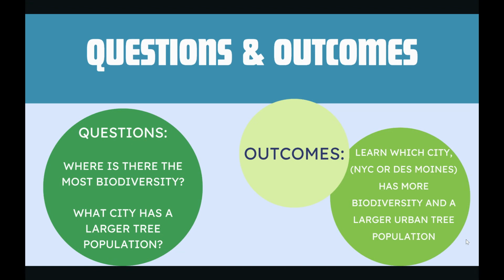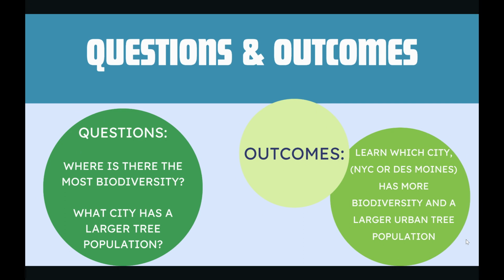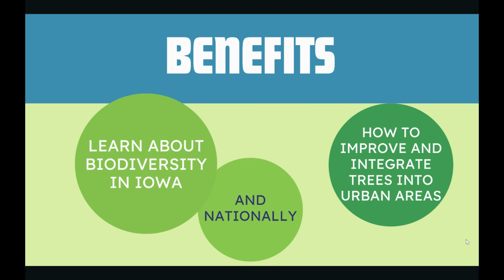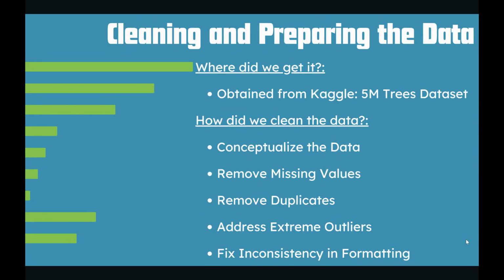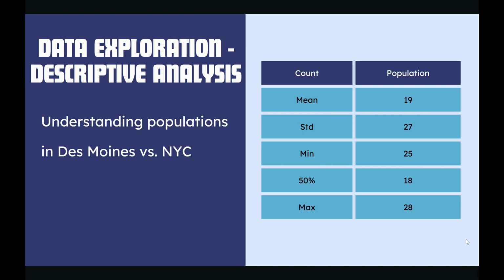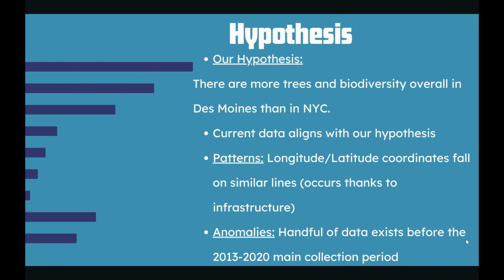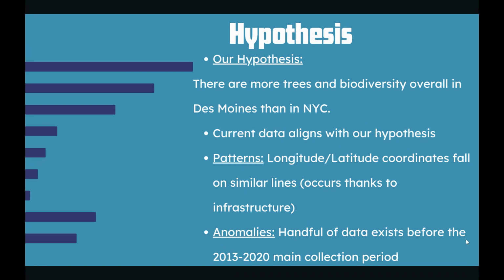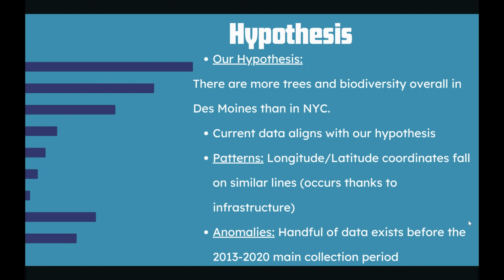Data Science Final Project